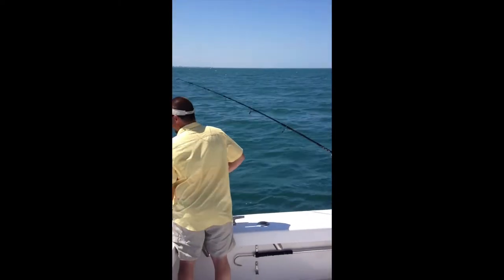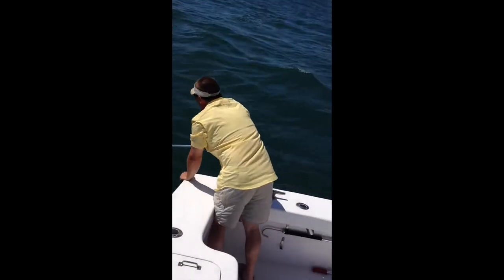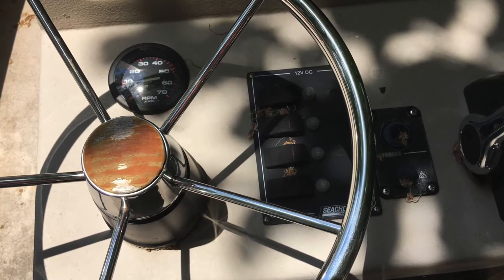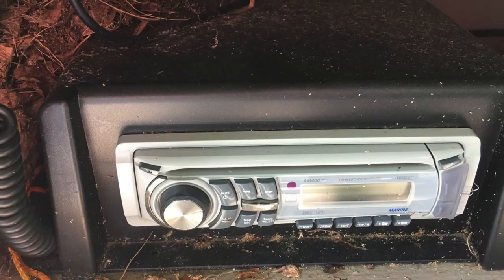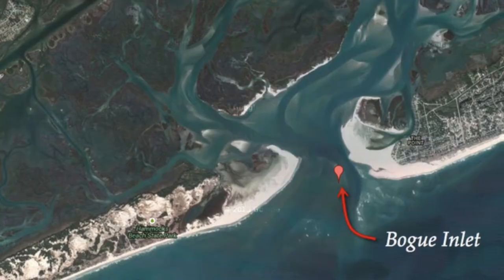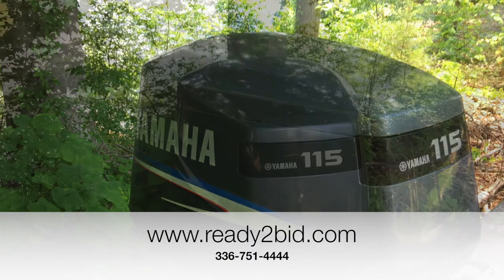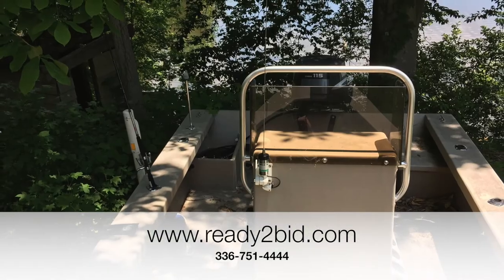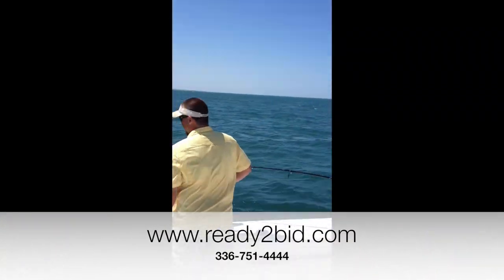21 Foot Sound Boat at Auction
Custom Made sound boat, fiberglass with 115 Yamaha Motor